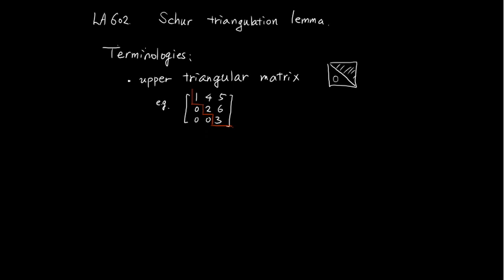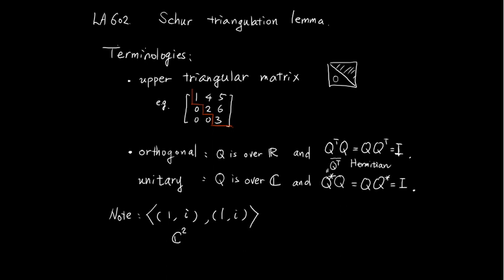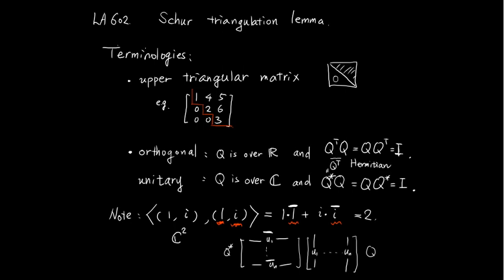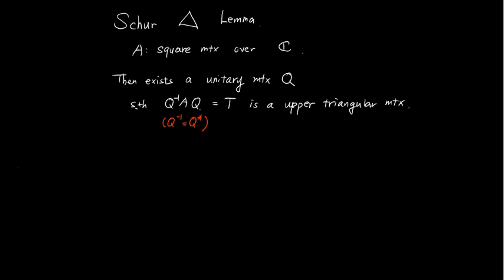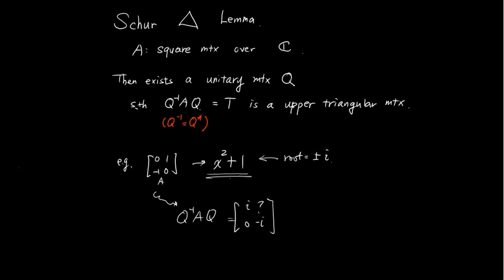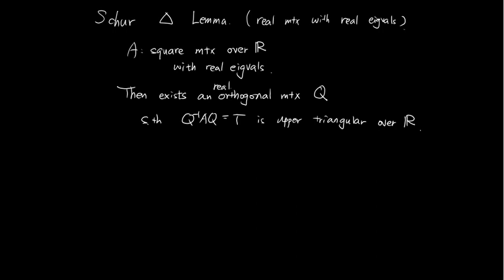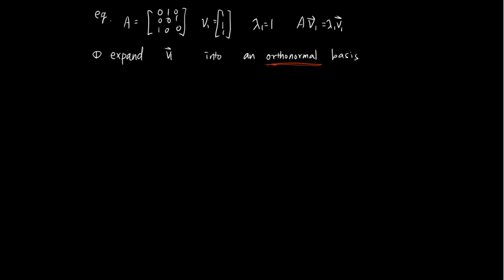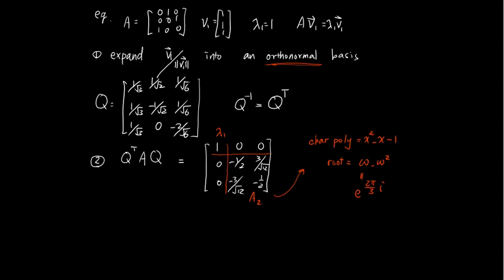0501 la Schur triangulation